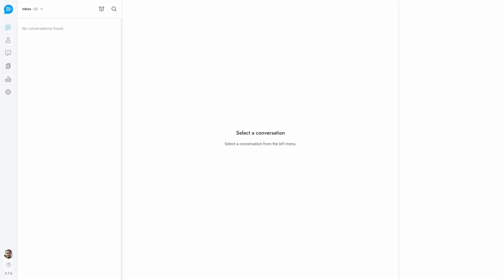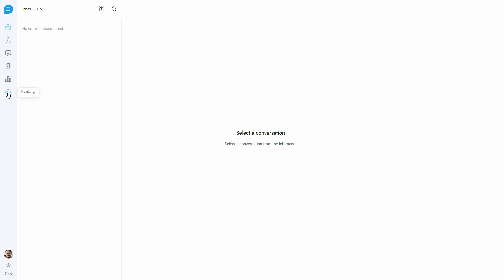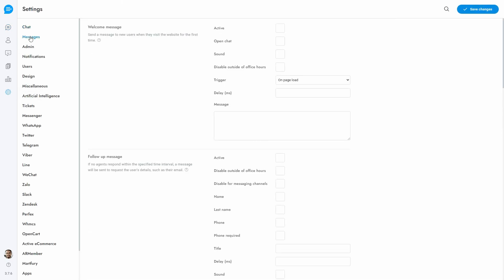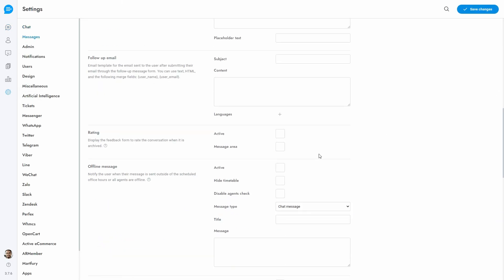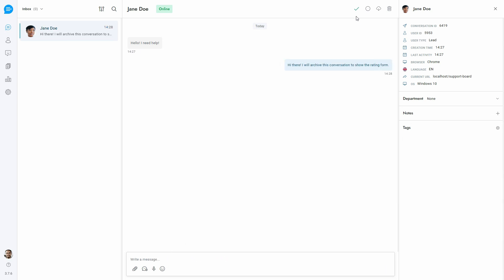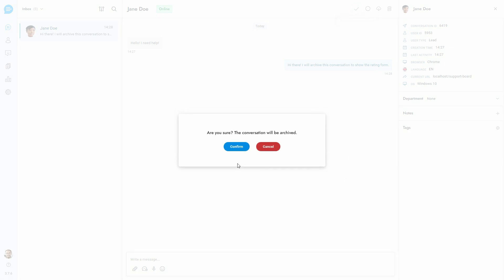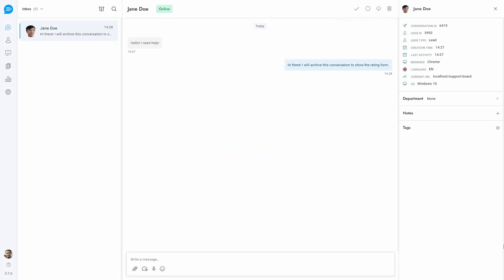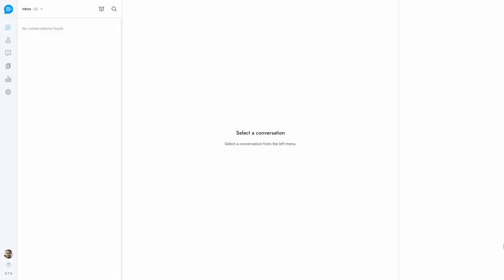Chat and agent ratings & feedback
In this video of Support Board learn how to enable the rating form for users to rate conversations and agents. The ratings will be visible in the right panel of the conversations area, in the agent ratings report of the reports area, and in the agent profile.